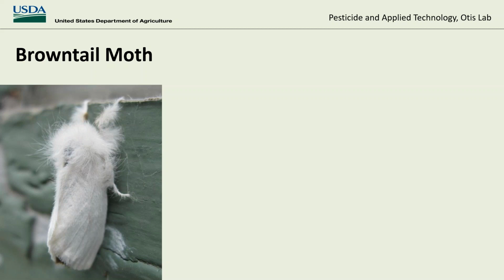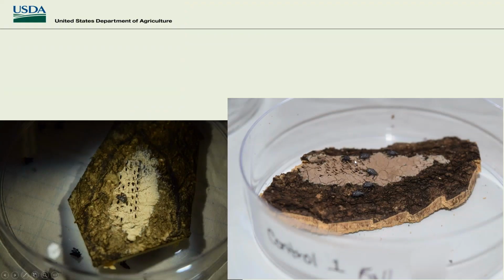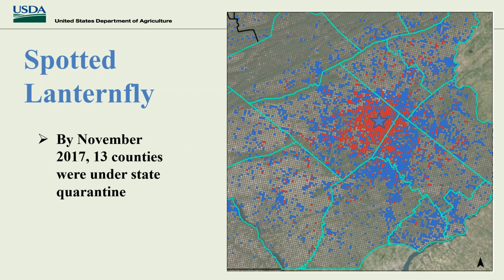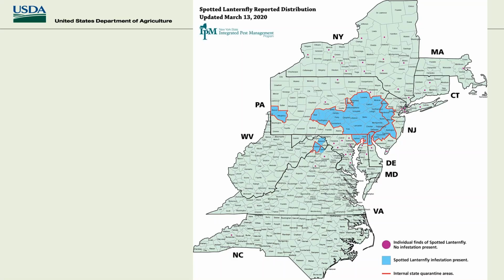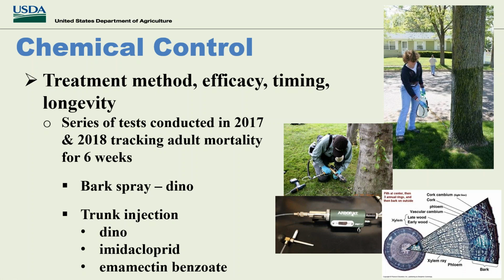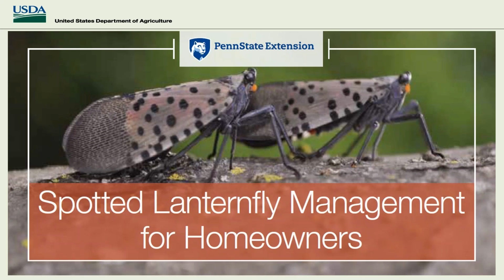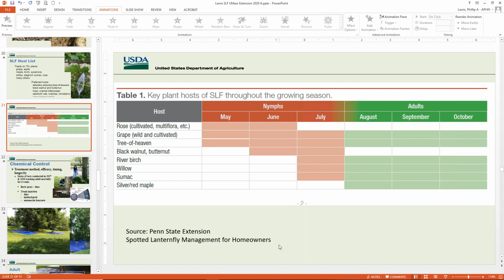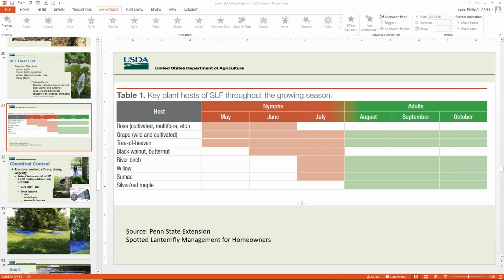Research Updates on Chemical Management of the Spotted Lanternfly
This webinar gives a brief overview of the biology and current distribution of the Spotted Lanternfly, and  discusses currently used treatments by arborists, alternative treatment methods and chemistries, and  a short report on the status of a biological control effort for this invasive planthopper.